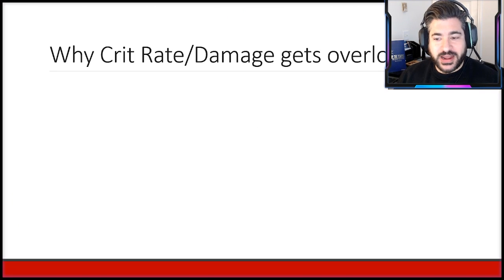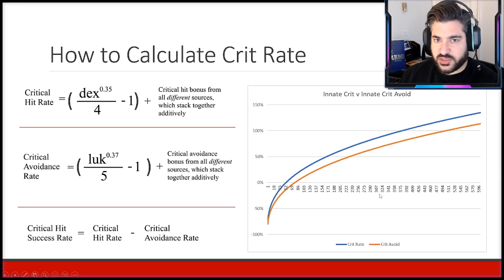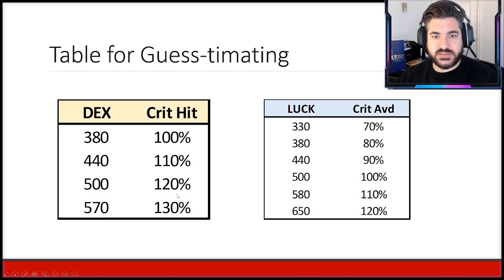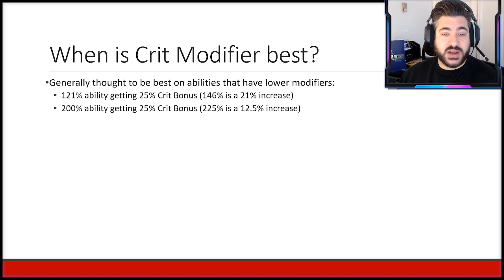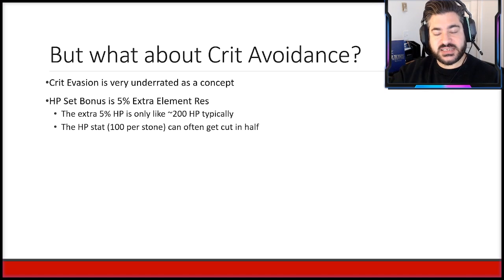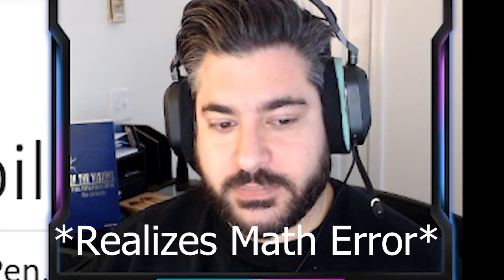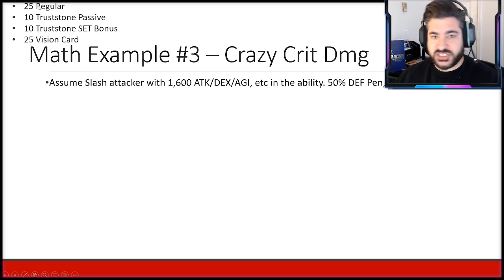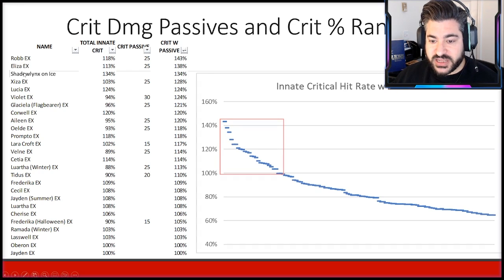Crit Rate, Damage, and Avoidance! A deeper look at all!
0:00 - Intro
0:24 - Background
1:30 - How to Calculate
5:03 - Crit Damage
8:05 - Crit Avoidance
9:52 - Example 1 of Crit Dmg
12:44 - Example 2 of Crit Dmg
13:33 - Example 3 of Crit Dmg
14:29 - Example 4 of Crit Dmg
15:03 - Crit Dmg VCs
15:32 - Crit % Character Ranking
16:31 - Closing Thoughts